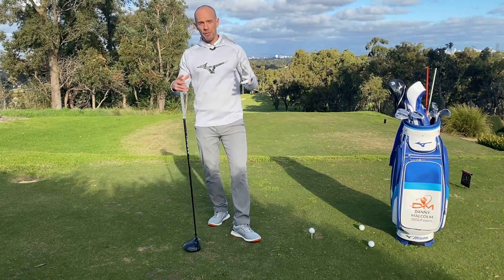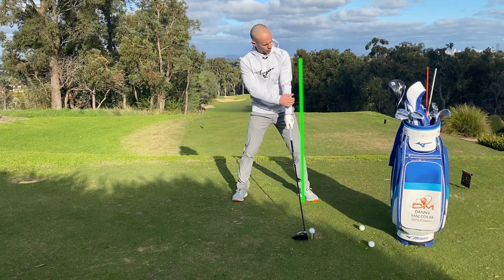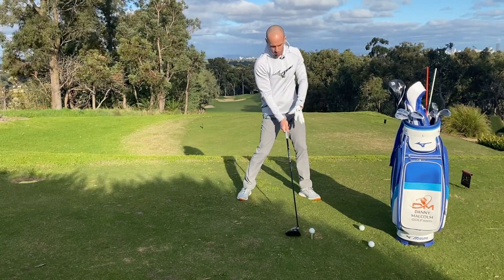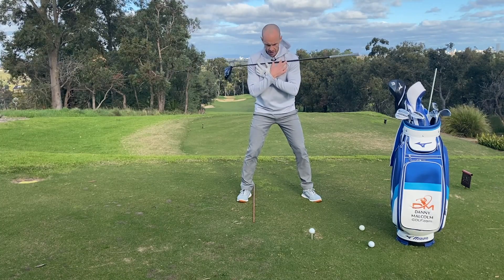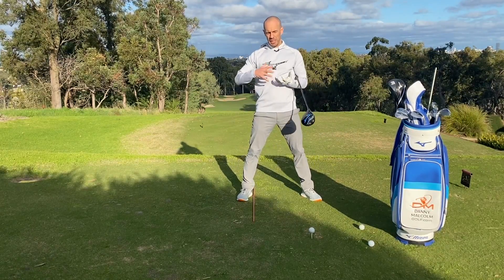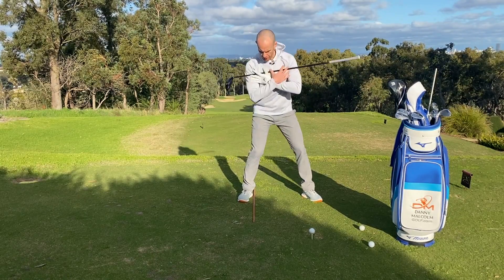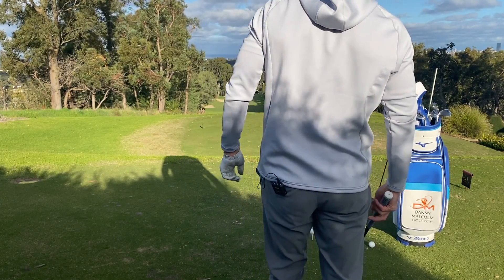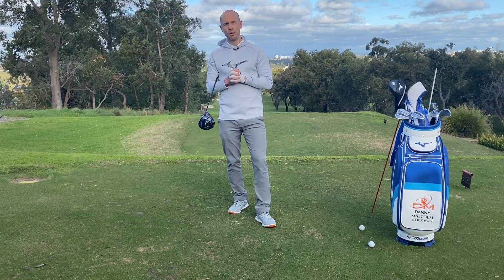3 Simple Tips For Longer Drives!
Golfers struggle to hit driver as far as they could because they are unaware of three simple things they need to do. In this golf video, Danny Malcolm shares one simple set up tip, along with two key moves in the golf swing that will be sure to have you hitting your driver longer than ever before!

👇 Information on how to improve your game remotely with personalised coaching from Danny

Hi, I'm Danny and I'm so glad you're here! I am a fully qualified Australian and British PGA Golf Professional, TPI Certified Golf and Fitness coach, and busy dad to my two children!

I've put together this channel to share the latest in golf instruction and insights that I have gained since my coaching journey began back in 2005, aimed to help you become more consistent and shoot 40 points more often! It is my mission as a golf coach is to HELP THE EVERYDAY GOLFER, just like you, CREATE LASTING SUCCESS!

If you have any questions or comments I'd love to hear from you.